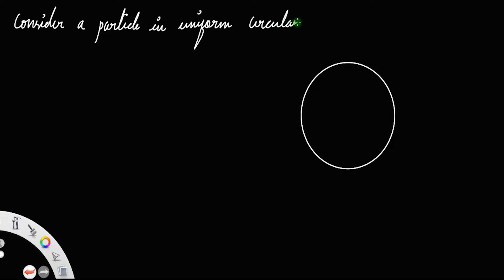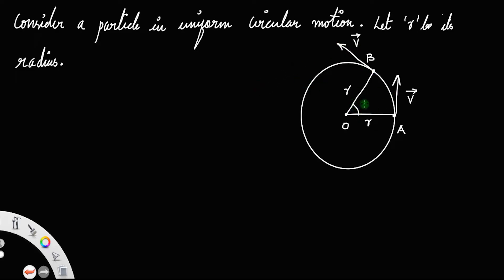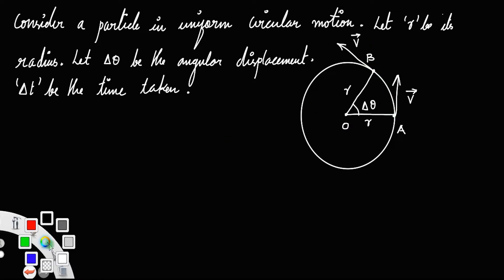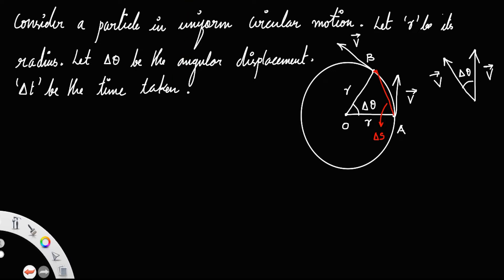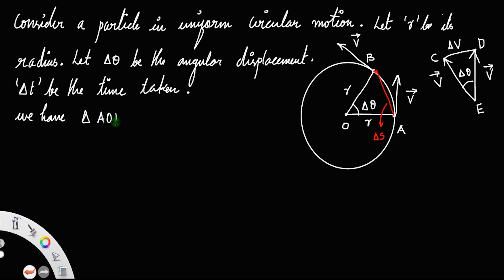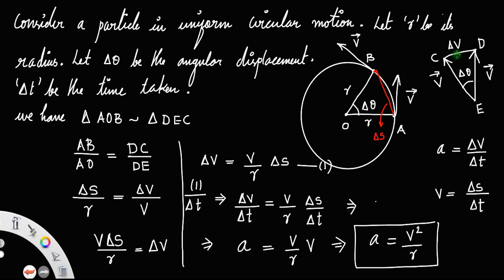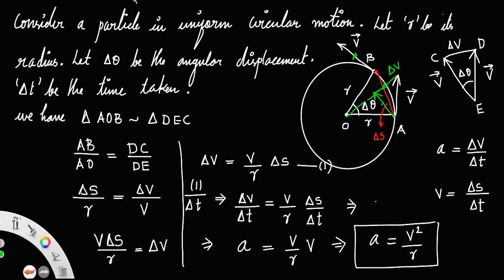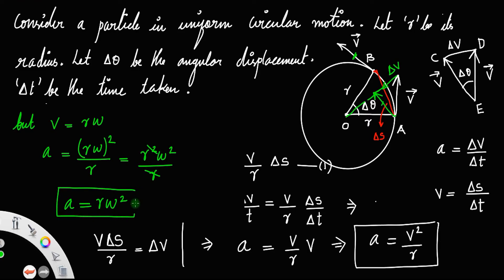Derivation of expression for centripetal acceleration.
Derivation of centripetal acceleration, Centripetal acceleration derivation.